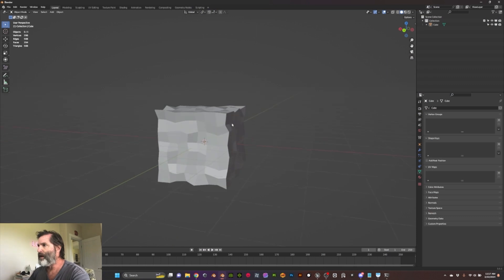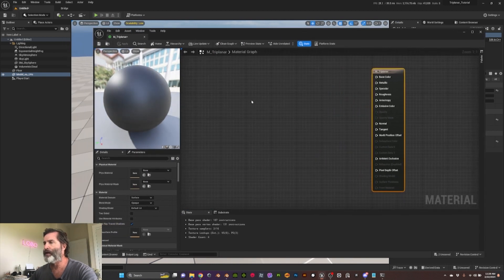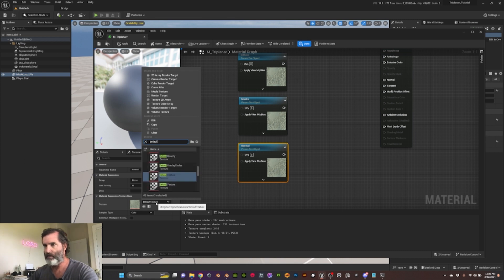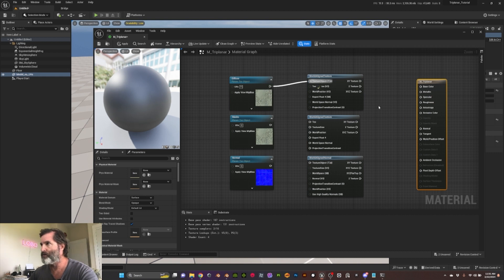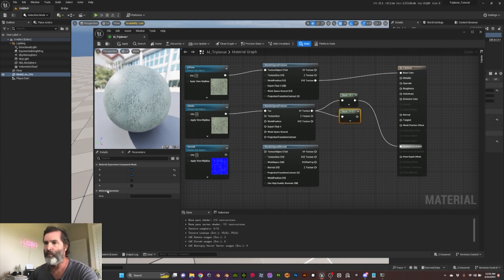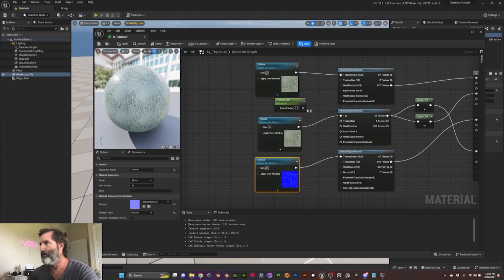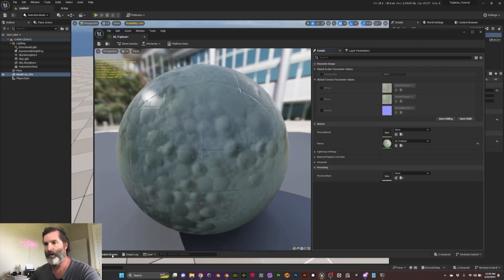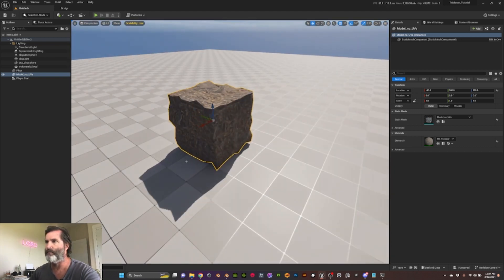Making a Triplanar Material in 5 Minutes UE5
Hi everyone! This is a quick tutorial showing the main nodes needed to create a Triplanar Material in Unreal Engine 5.